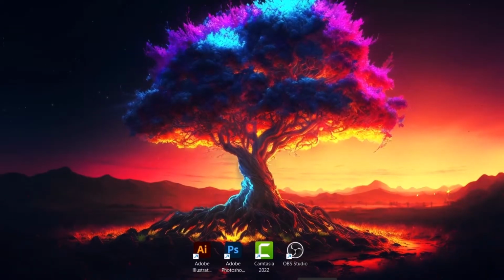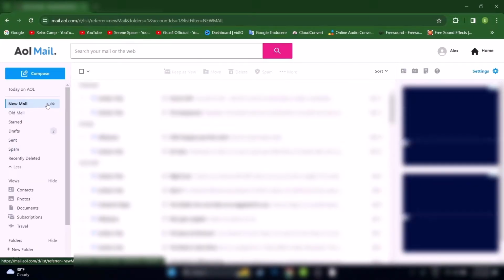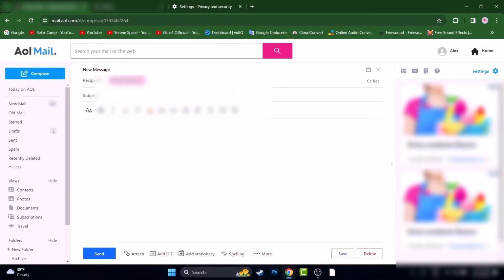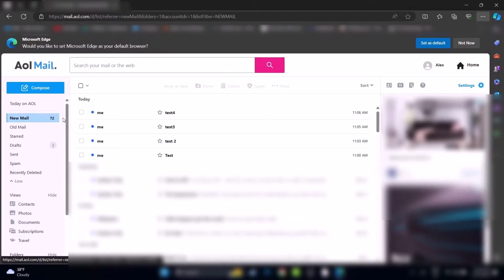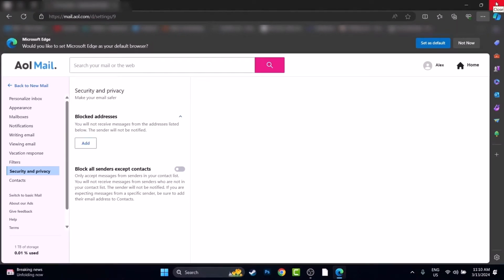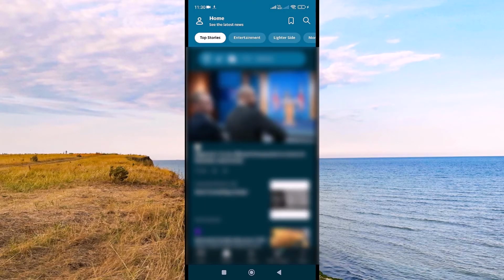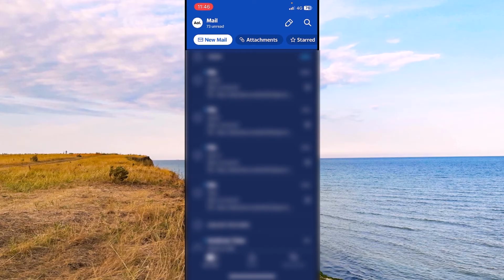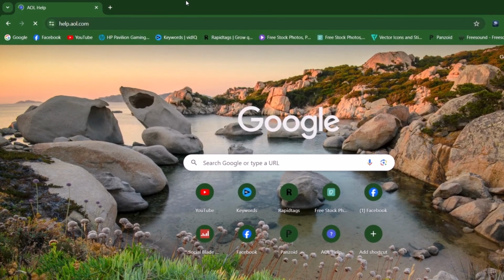I WAS NOT Receiving Emails on AOL Mail & THIS IS WHAT I DID... (HOW TO FIX IT).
Why is my AOL Mail not receiving emails? Well... there are couple of reasons why it may not run properly and I am here to discuss all the possible reasons with you and I am going to show you what you can do and how can you fix them.
So... if you are not receiving emails on AOL and if you wondered how to fix AOL not getting some emails on AOL mail first.. let's understand where you can't receive them, on what device?
Because there are different roads how to fix AOL emails from the computer to MAC to phone (Android and iPhone) and for each you have to follow a different road but do not worry at all even if all this may sound complicated because I simplified everything as easy as I could in the video tutorial. In AOL i can't receive emails? No problem.. there is an easy fix... just follow step-by-step the guide!

Computer/MAC/Laptop:
Let's first focus on how to fix AOL mail not receiving emails on the computer.
If you use a computer (Windows or MAC) you can delete browser's cache and cookies. If this is not working you can check if you have any filter created and also to check the block list. That's what I did when I saw my email are not coming in on the computer and noticed that I can't receive AOL emails on my computer.

Smartphone (Android & iPhone):
AOL emails are not getting on my phone? Let me show you what you can do..
When it happened on my Phone and I noticed that I can't receive AOL emails on my iPhone I had to deleted the account from my phone's settings and add it right back in. If AIK mail not working on iPhone that's the perfect road to take and also if you use an Android phone you have to do the same thing but it's located in a different location.

The AOL mail not receiving emails problem is slightly common from what I noticed in my last tutorials comment section.